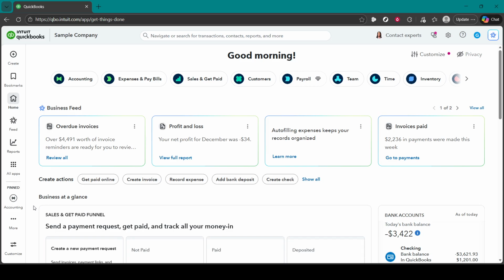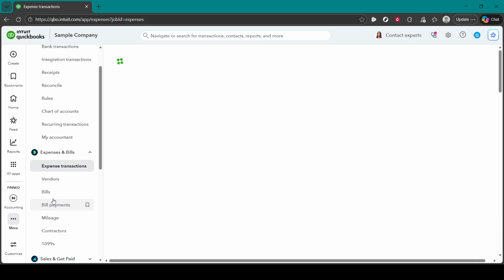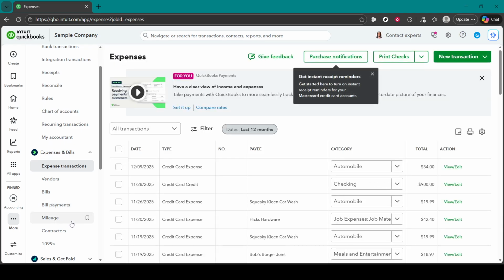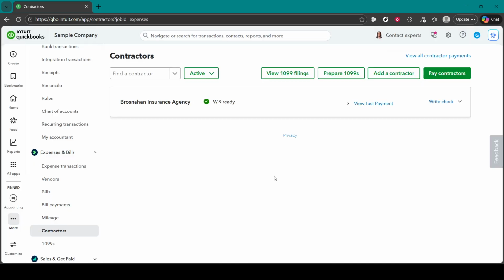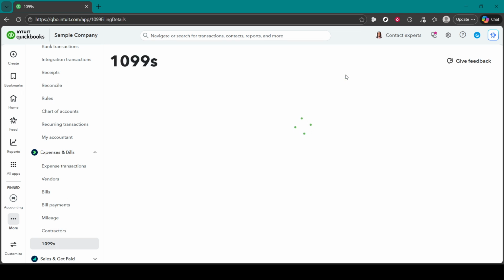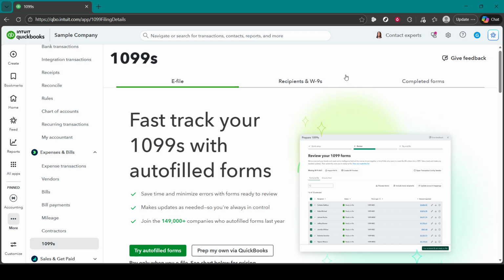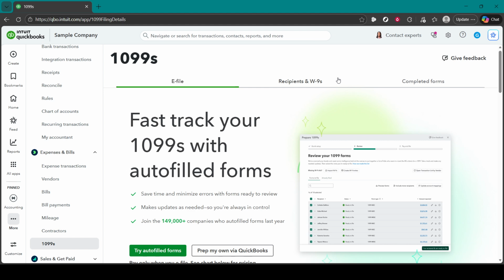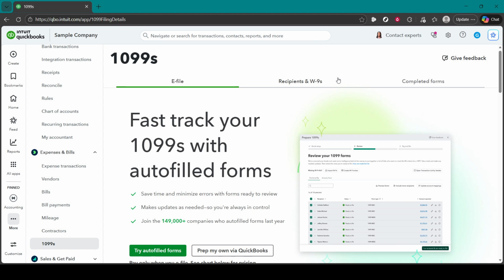How To Fix 1099 Mapping When Greyed Out In QuickBooks (Easiest Way)(2026 Guide)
Tax season is stressful enough without software glitches. In this 2026 updated tutorial, I show you exactly how to fix 1099 mapping when it’s greyed out in QuickBooks Online. If you're trying to prepare your 1099-NEC or 1099-MISC forms and find that you can't select specific accounts, this guide identifies the exact settings you need to change to unlock them.

We dive into the modern 2026 "1099 Wizard" and "Chart of Accounts" to troubleshoot the most common causes for this issue, such as account type restrictions or browser cache errors. You will learn how to verify that your accounts are categorized correctly as expenses (not equity or assets), how to ensure your vendors are marked as 1099-eligible, and the secret "refresh" trick to force the mapping screen to update. This professional workflow is optimized for the latest software versions to help you complete your filings accurately for the current tax year.